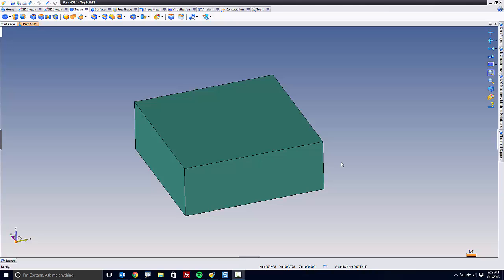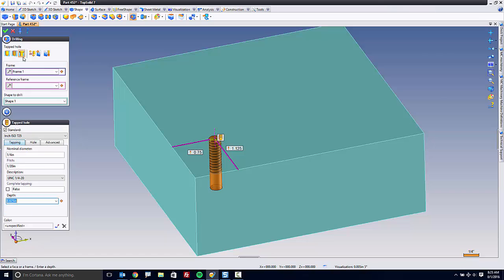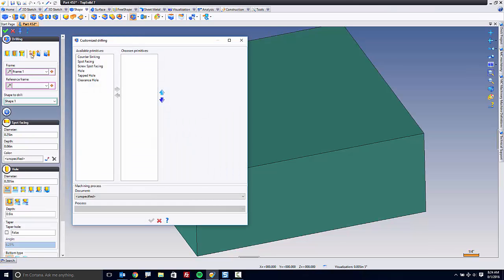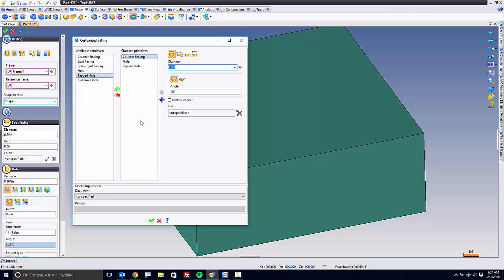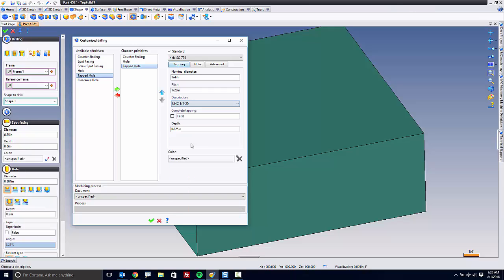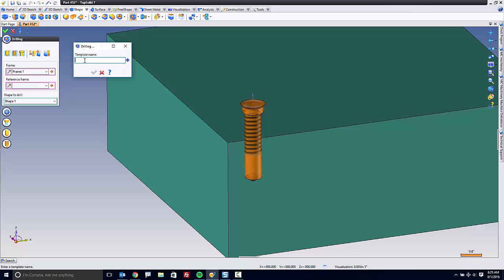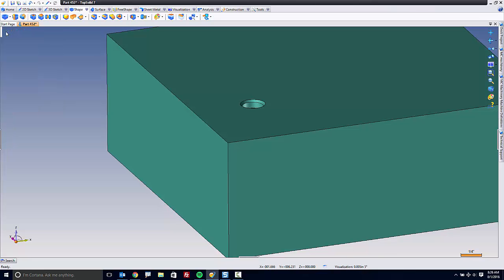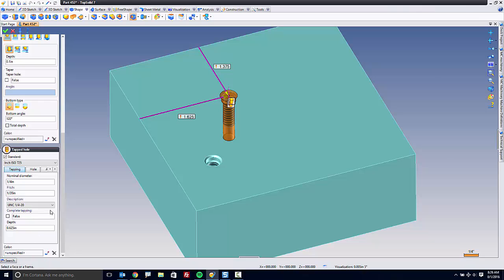TopSolid 7 - Create & Use a Custom Drilling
In this video you will be introduced to the creation of a custom, multi-step drilling.  You will be shown how to create this type of drilling. As well you will learn how to save it to a library and then recall it whenever you need it.